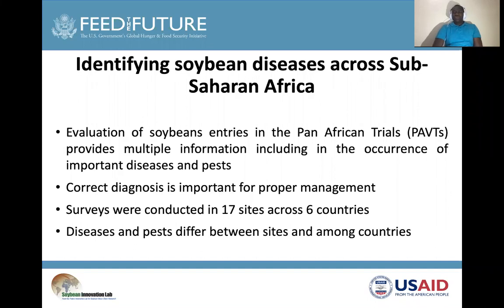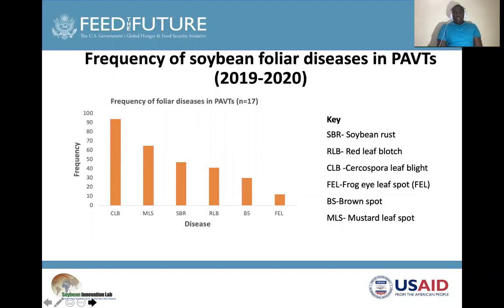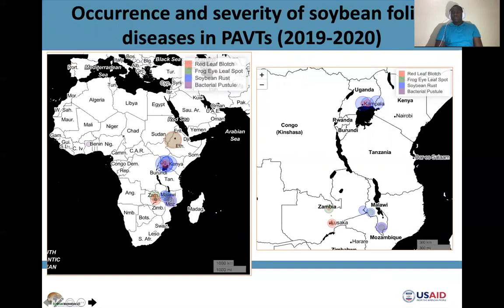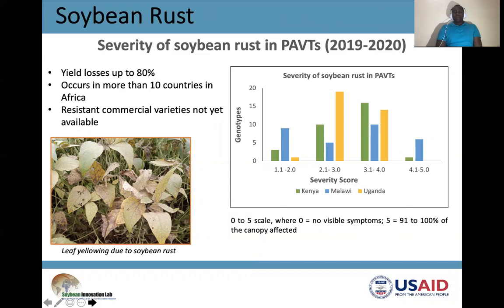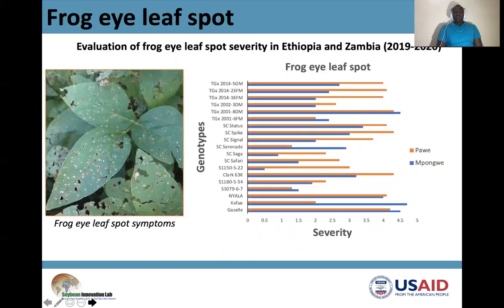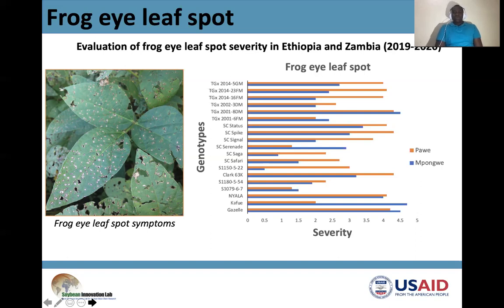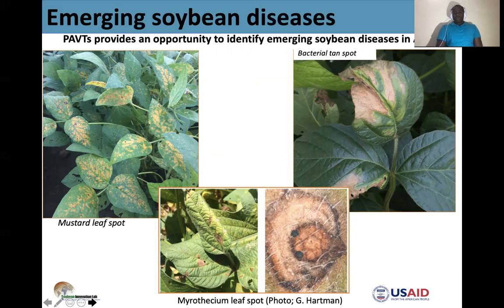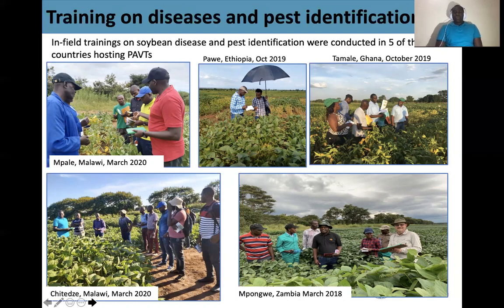Identifying Soybean Disease Across Sub-Saharan Africa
Dr. Harun Murithi, plant pathologist for USDA-ARS, discusses how to identify soybean disease and pests across Sub-Saharan Africa. This presentation was prepared for the Soybean Innovation Lab webinar, Soybean Disease in the Tropics: A Management Toolkit.